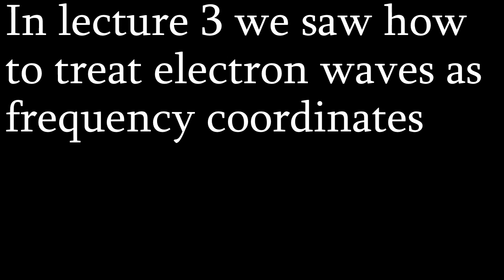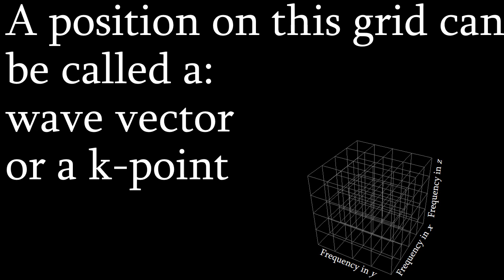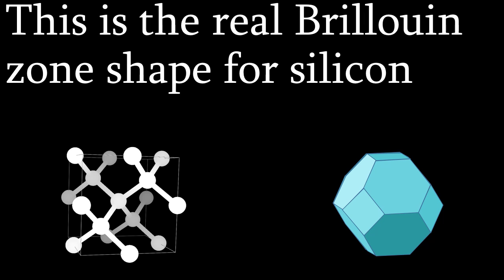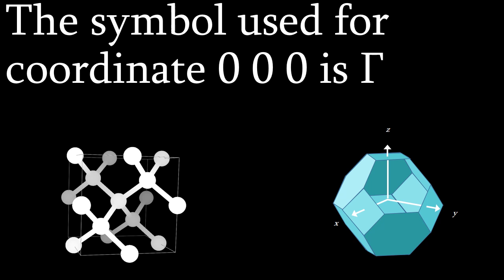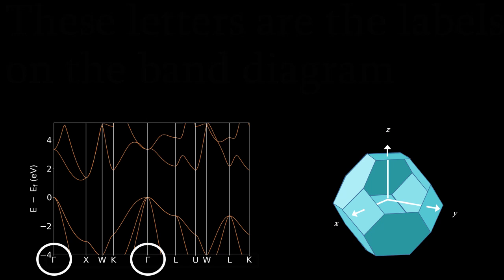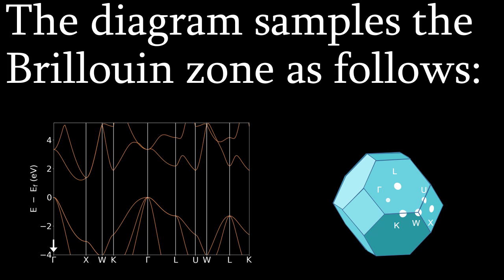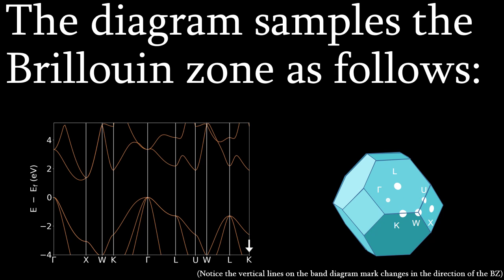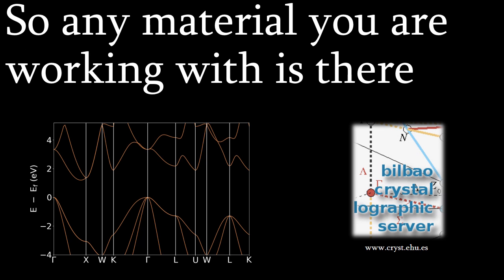Understanding Materials 4